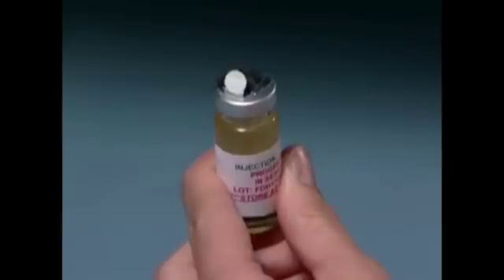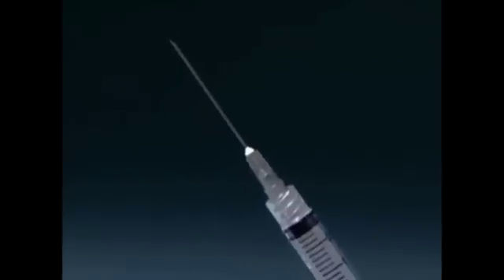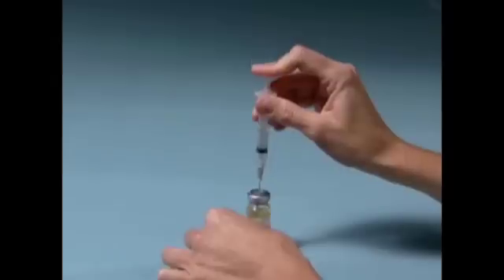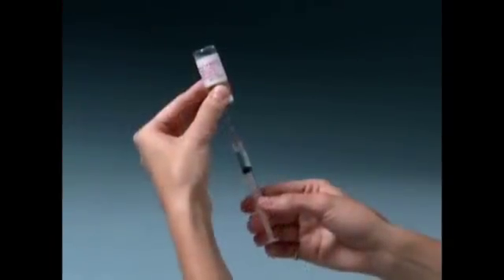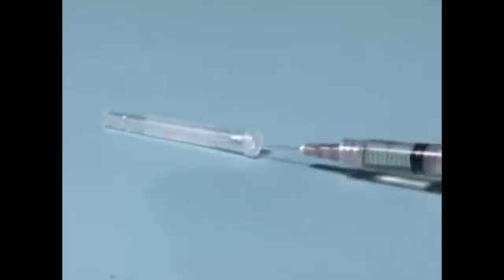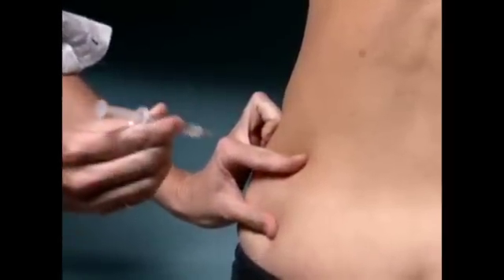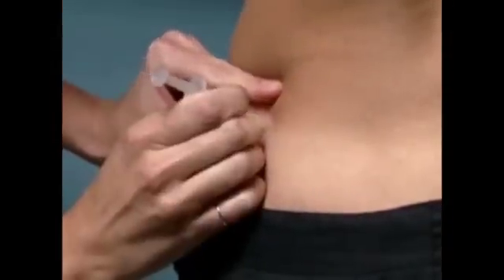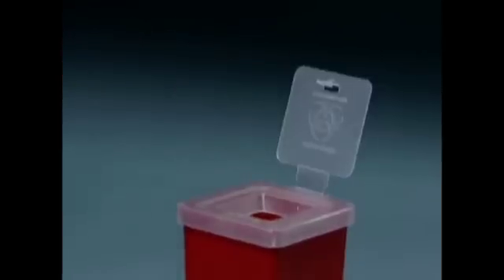Learn How To Inject Progesterone in Oil®- Fertility Treatments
Freedom Fertility Pharmacy instructs how to safely self-inject fertility treatment Progesterone in Oil®.